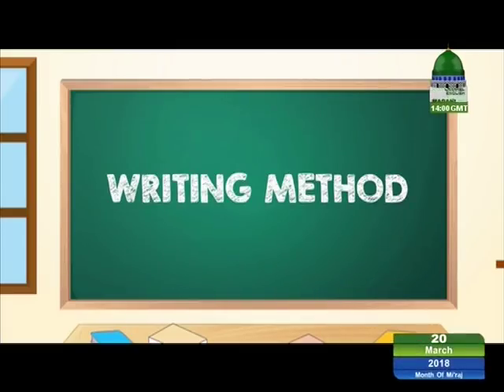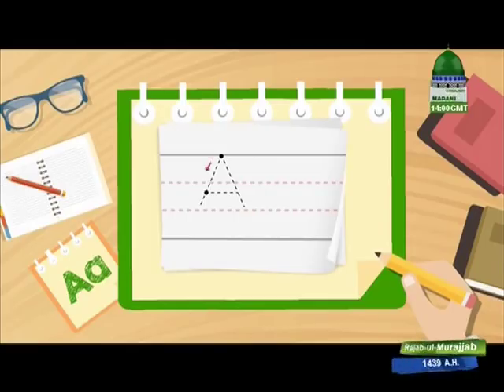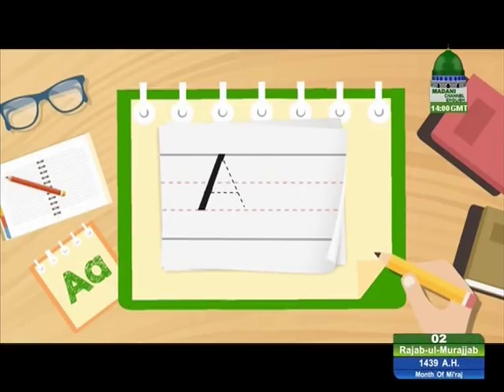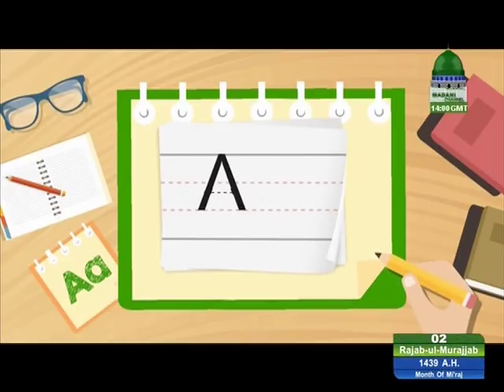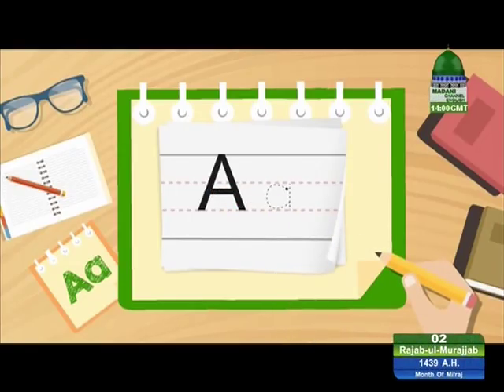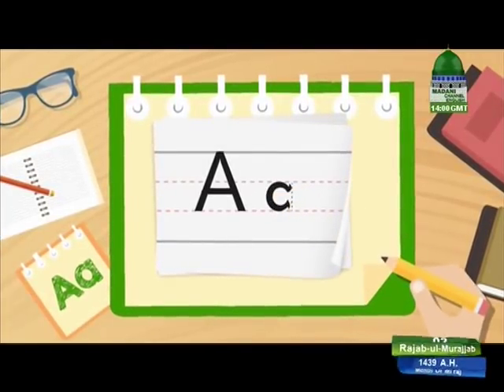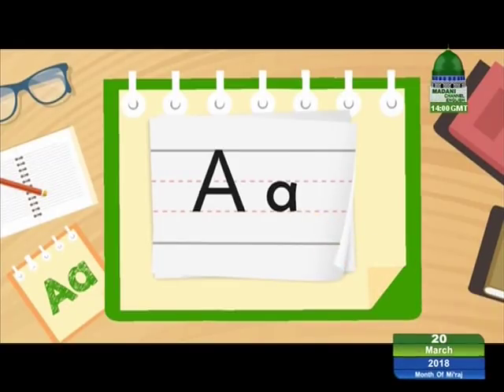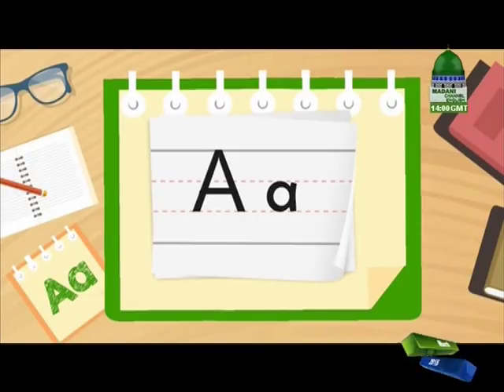Lesson A~English Class~Dar Ul Madinah 20 03 18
الحمدللہ رب العالمین والصلوٰۃ والسلام علیٰ سید المرسلین
اما بعد فاعوذ باللہ من الشیطٰن الرجیم بسم اللہ الرحمٰن الرحیم

اَلصَّلوٰةُ وَالسَّلَامُ عَلَيْكَ يَارَسُوْلَ اللهِ وَعَلٰى اٰلِكَ وَأَصْحٰبِكَ يَاحَبِيْبَ اللهِ
صلوا علی الحبیب!
صلی اللہ تعالٰی علٰی محمد صلی اللہ تعالٰی علیہ وآلہ وسلم

Madani Muzakaray, Madani Silsilay, Bayanat, Hamds, Naats, Munajaats, Manqabats And Salaams From Madani Channel And Islamic programs From Ummah Channel.
Present To You By Azim Attari (aazy347)
Please Remember Me In Your Dua's